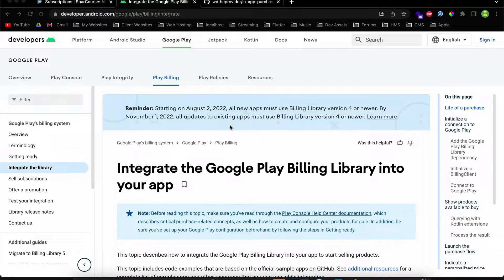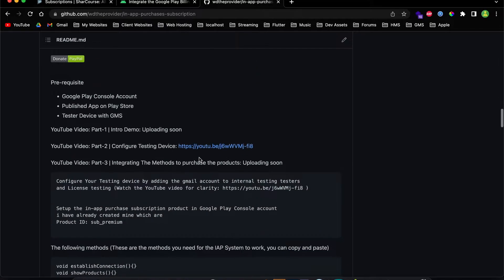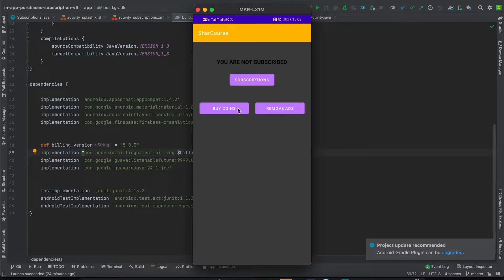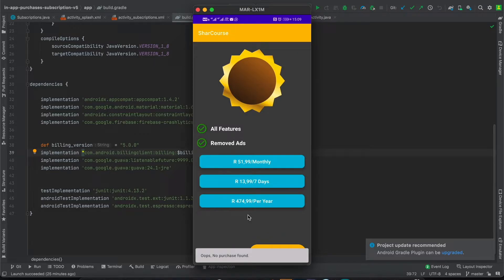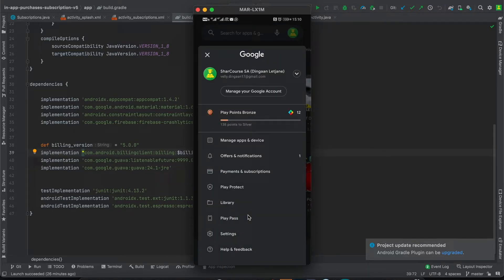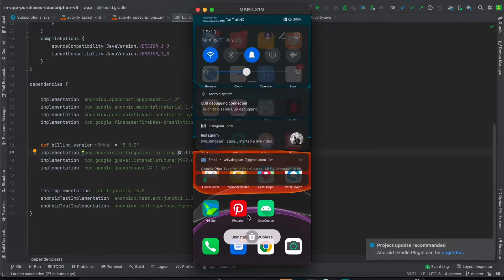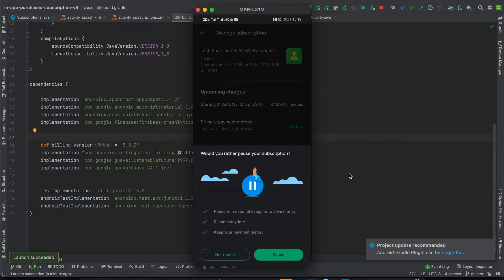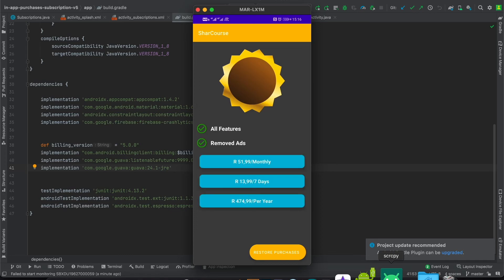In app purchases Multiple Subscriptions V5.0.0 Demo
Pre-requisite